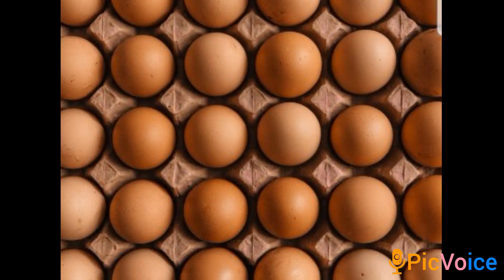How to make boiled eggs